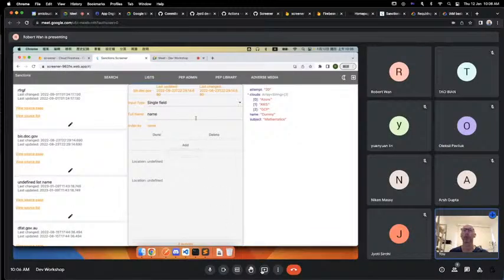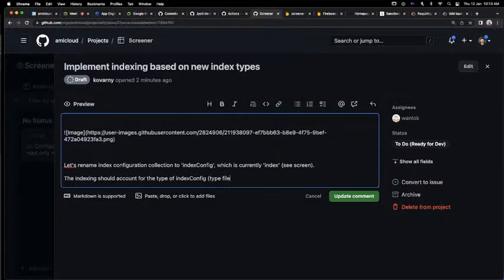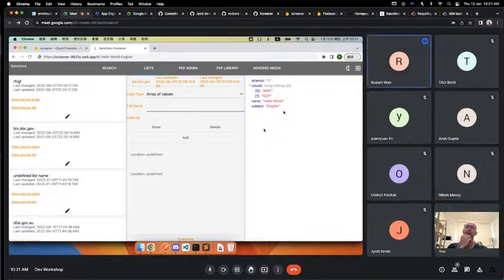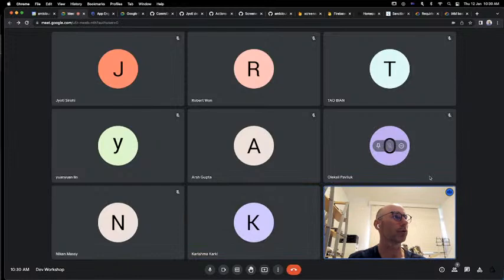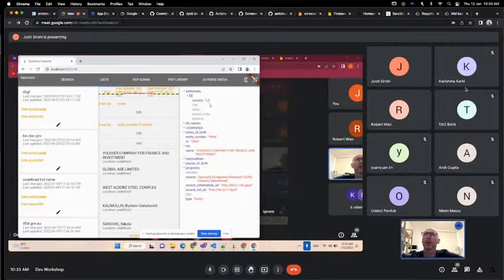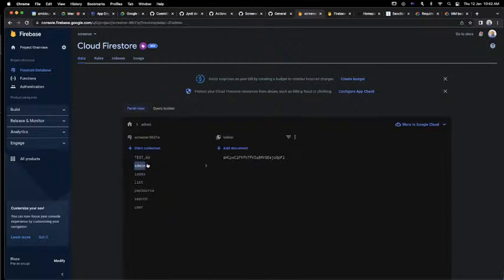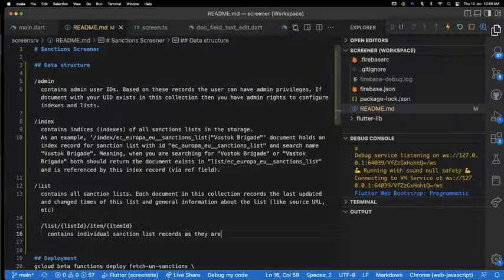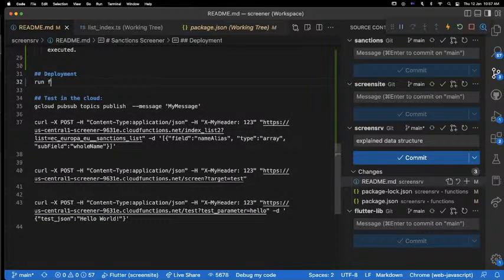Dev Workshop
Discuss and review code, tickets and issues.